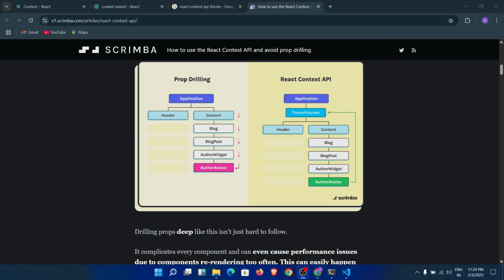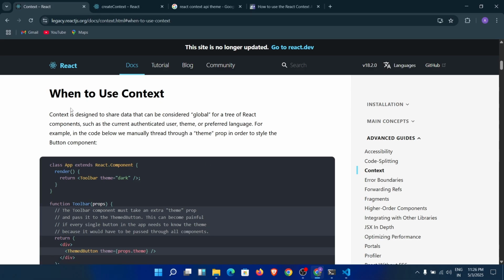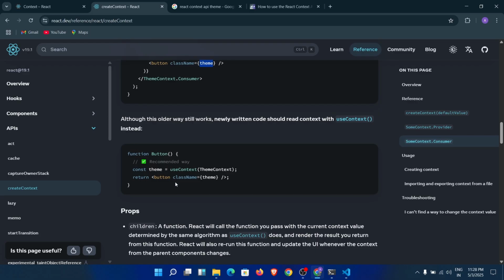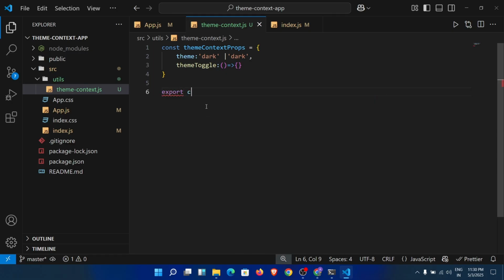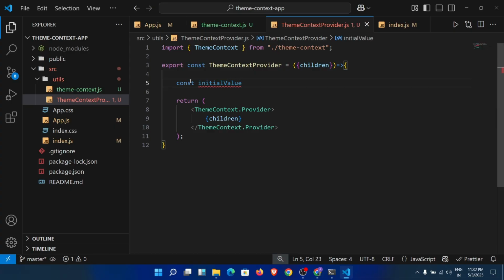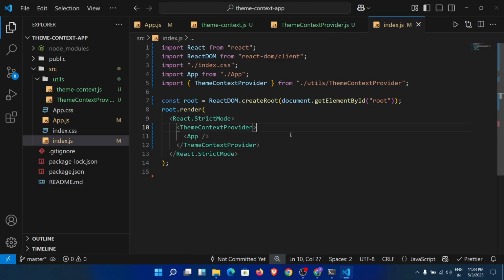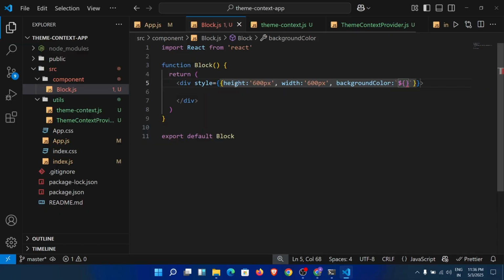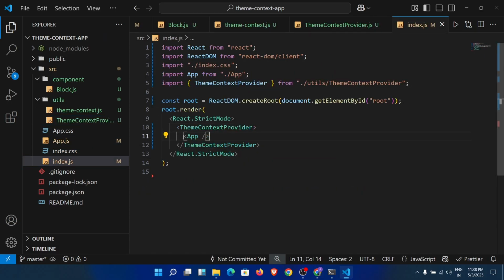Master React Context API in 10 Minutes ⚛️🔥 | Say Goodbye to Prop Drilling! 🚀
💡 Struggling with prop drilling in React? In this video, I'll walk you through the React Context API — the powerful built-in solution for managing global state in your React apps! 🔄

⚛️ Whether you're a beginner or brushing up on concepts, this tutorial is the perfect guide to understanding:
✅ What is Context API
✅ How to create a context
✅ How to use Provider and Consumer
✅ Using useContext hook like a pro
✅ Real-world example included! 🧠💻